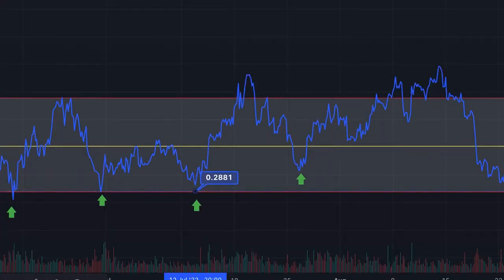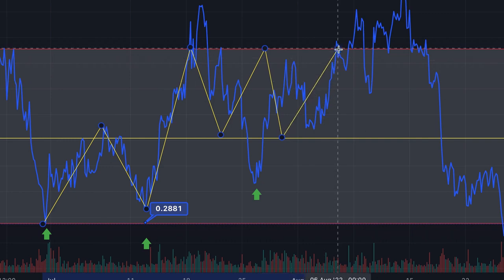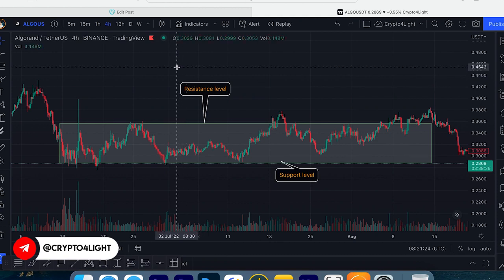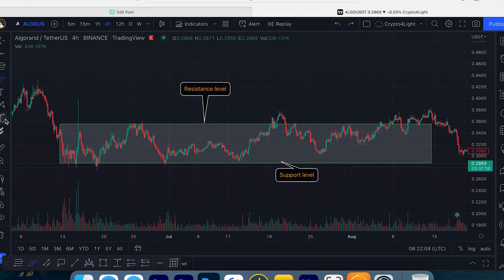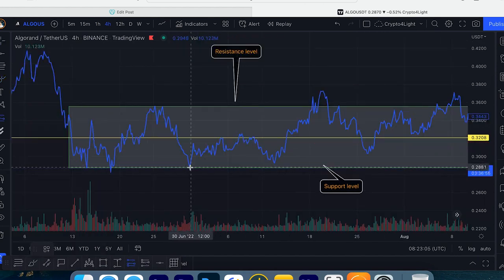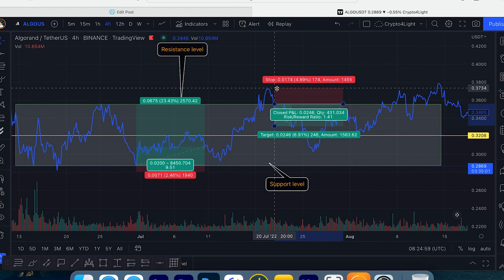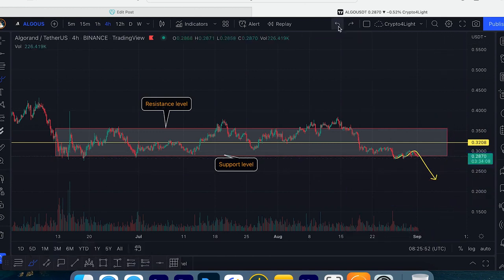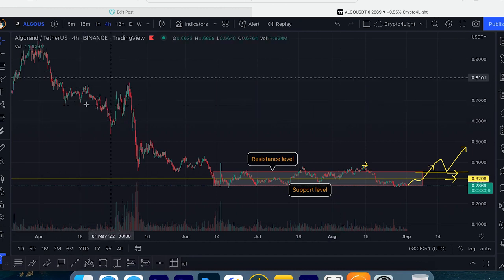How to Draw Support/Resistance on Crypto Charts – Easy 2026 Tutorial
Learn how to trade crypto with a powerful Support & Resistance strategy! 📈 This 2025 step-by-step guide breaks down how to spot key levels and boost your trading profits. Perfect for beginners and pros! 🚀

⏰ Time Stamps ⏰

Topic keywords